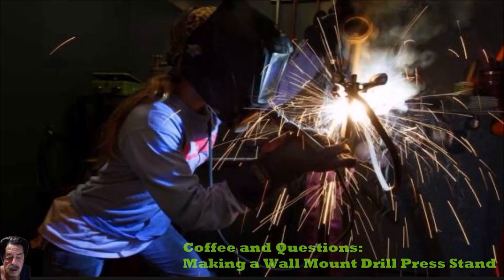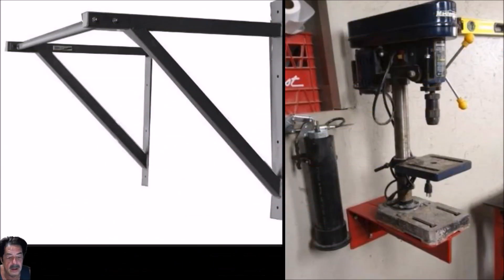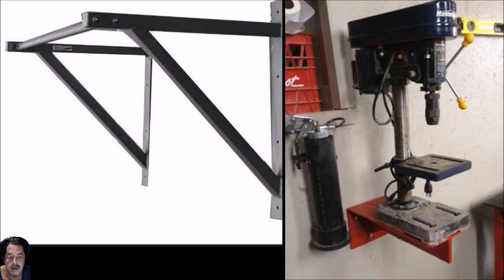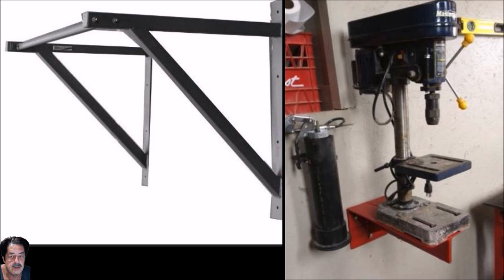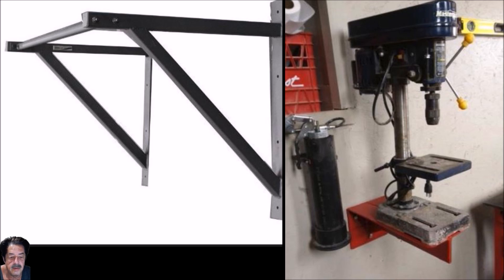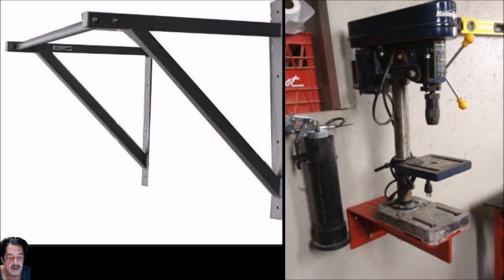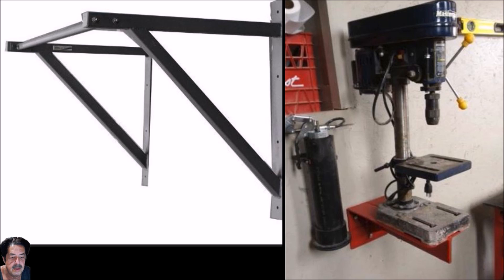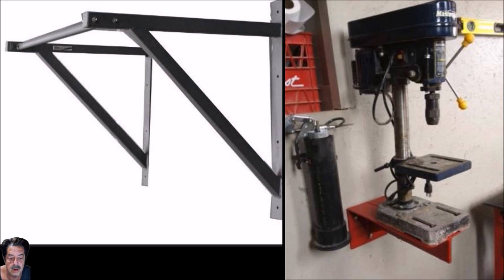How To Make a Wall Mount Drill Press Stand From Scrap Metal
In this video I give you some design ideas on how to mount a bench top drill press to the wall - you can use the basic design ideas I discuss and add on what ever you like - change the design and make it your own custom creation - wider base - taller - tube steel or wrought iron bed frame metal or whatever you have laying around - fun project for any home garage or shop